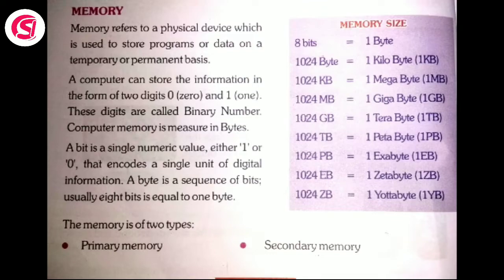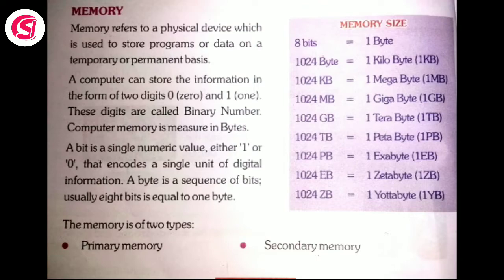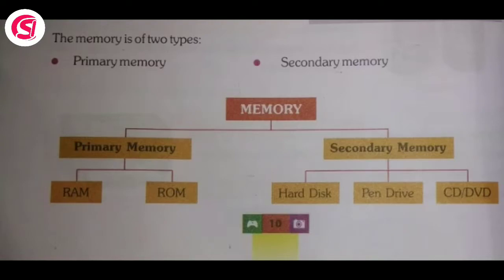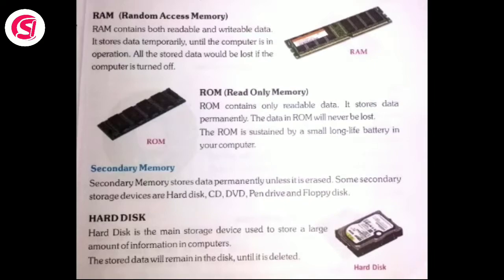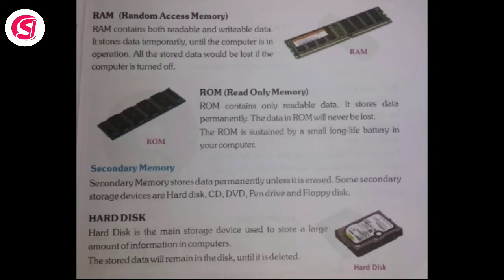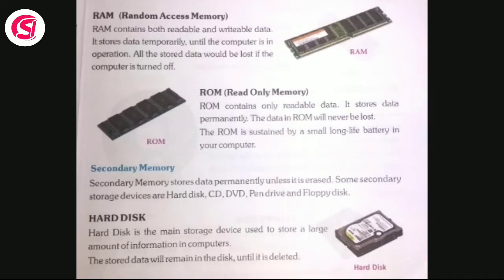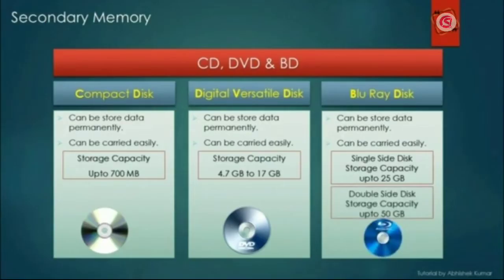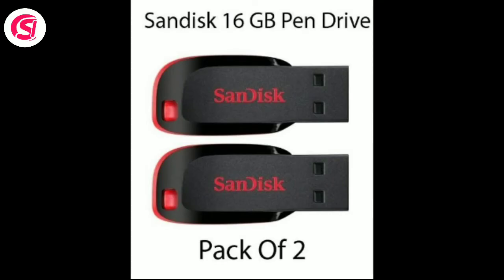Computer Memory and Storage Devices | CBSE | ICSE ( Grade - IV )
.Hi students.